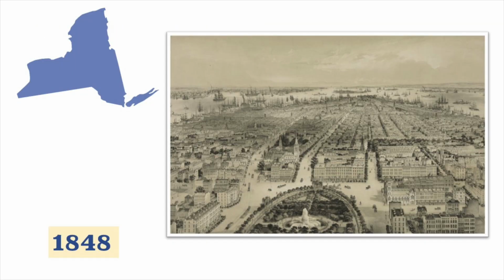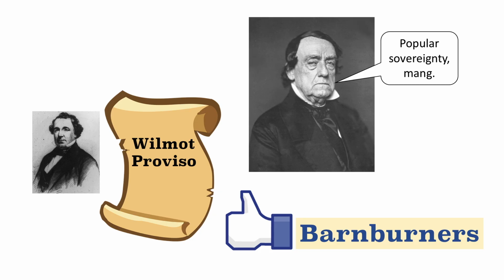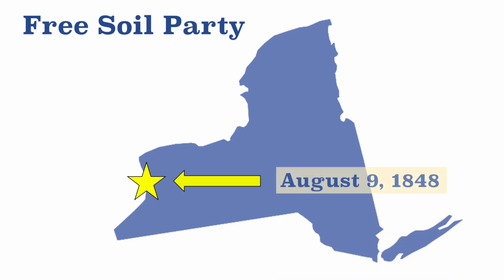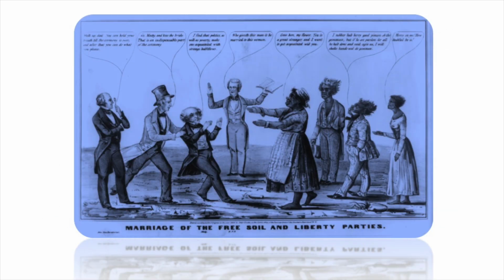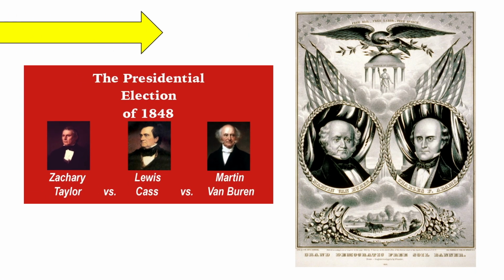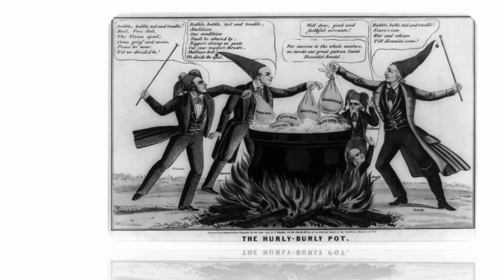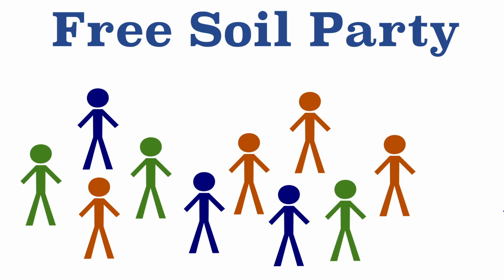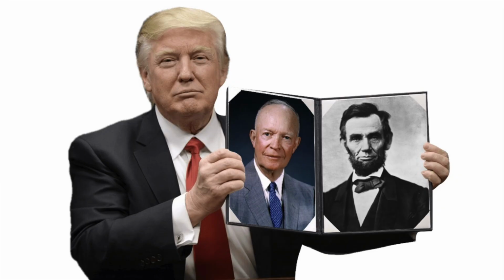The Free Soil Party Explained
Mr. Beat tells you everything you need to know about the Free Soil Party, the most important single-issue third party in American history.

Produced by Matt Beat. Music by Daniel Lewis Diedrich.

J.R. LeMaster and Donald D. Kummings, eds., Walt Whitman: An Encyclopedia (New York: Garland Publishing, 1998)

It all started in 1848, with the New York State Democrats. Known as “Barnburners,” they walked out of the states Democratic Party convention after those dang Hunkers voted against the Wilmot Proviso, a proposed law that would have banned slavery in all territory gained by winning the Mexican American War. The “Hunkers” were for the expansion of slavery out west, so they obviously opposed the Wilmot Proviso. The Barnburners were for it, and even were against Lewis Cass, the Democratic Party nominee for President, who proposed popular sovereignty to determine how slavery expanded out west.

So yeah, those Barnburners walked out, leaving the Democratic Party to knock on the door of the Conscience Whigs, or anti-slavery faction of the Whig Party. The Barnburners said, “want to start a new political party?” The Conscience Whigs were like “heck yeah dudes, but let’s get some more people.” So those two groups knocked on the door of the Liberty Party, an abolitionist political party that had existed for 8 years. The Barnburners and Conscience Whigs were like “want to join us so you actually have a chance to win a Presidential election?” and most of the Liberty Party folks said “sure, why not?”

So together they formed the Free Soil Party, holding their first convention on August 9, 1848 in Buffalo, New York. Their slogan? “Free Soil, Free Speech, Free Labor, and Free Men.” Hey...wait a second...what about women? Anyway, they nominated Martin Van Buren for President, the New York native and former President who had lost his re-election bid back in 1840. Noble dudes present at the convention included Salmon Chase, John Hale, and even Walt Whitman.

The Free Soil Party was a pragmatic party. They weren’t necessarily calling for the end of all slavery, although that would be nice. They realized much of the South depended on slave labor. However, they all agreed there were enough slave states. No more! Oh, and several of them opposed slavery not for moral reasons, but because they didn’t want white laborers to have to compete with slaves out west. When some called for giving blacks the right to vote as part of the Free Soil Party’s platform, it actually got shot down. They had issues other than slavery. For example, they wanted more government money for infrastructure, a homestead law, and a way to pay off the debt and a new tariff to pay for it. Tariffs. Ew.

So back to their Presidential candidate, Martin Van Buren, going for re-election again in the election of 1848, which you can find more about here. Go watch it and come back. Everyone else here will wait for you. Ok, thanks for doing that. Now, as you saw in that video, Van Buren lost the election of 1848, getting 10.1% of the popular vote and no electoral votes. But hey, guess what? The Free Soil Party was able to get 12 members elected to Congress that same election, as well as several more members getting elected to state government positions. Most importantly, the party had made slavery a central issue in American politics and raised awareness of the anti-slavery cause.

So the Free Soil Party kept building. However, their momentum came to a quick halt in 1850, thanks to the Compromise of 1850 (sing), which the Free Soil Party officially did not approve of, as it vowed to never compromise on the issue of slavery. I also made a horrible video about the Compromise of 1850, but basically you need to know at this very moment that it was a huge way to at least temporarily calm both the North and South down about the slavery issue. Because it did calm both sides down, the Free Soil Party lost a lot of members. Most Barnburners went back to the Democratic party and most Conscience Whigs went back to the Whig Party. So the moderates left the party, leaving only the hardliner and passionate abolitionists.